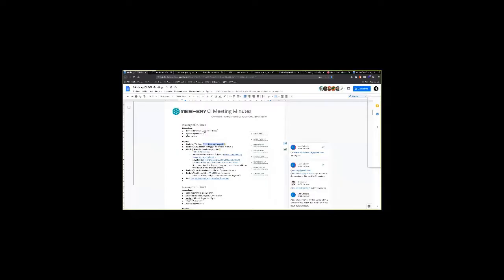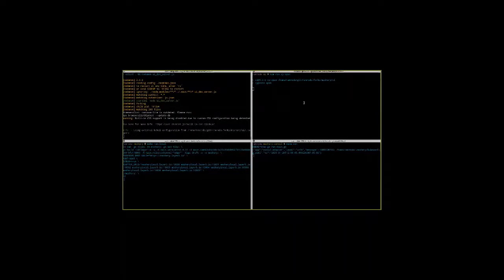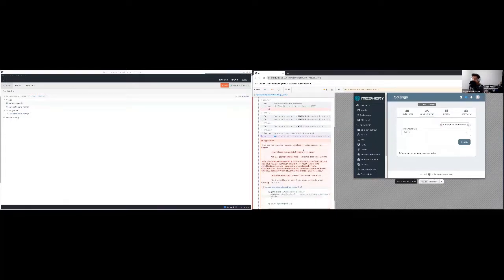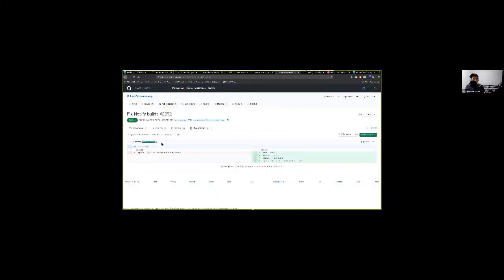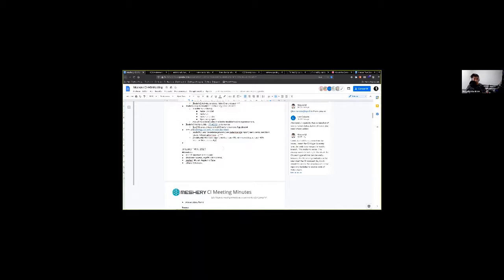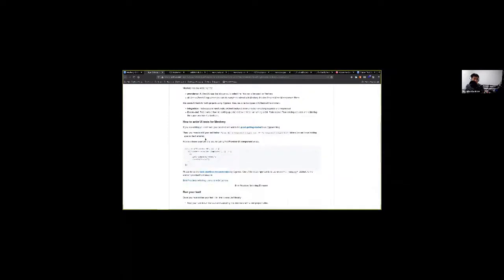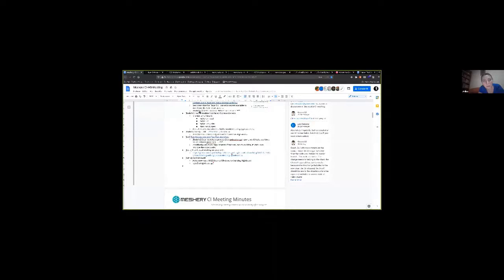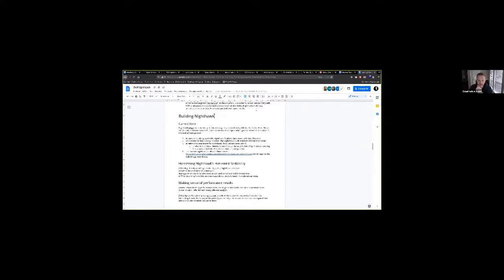Meshery CI Meeting (27th Jan. 2021)